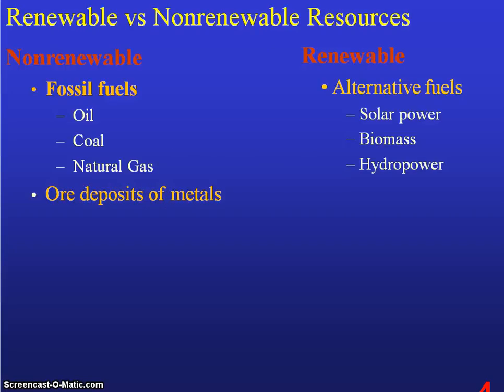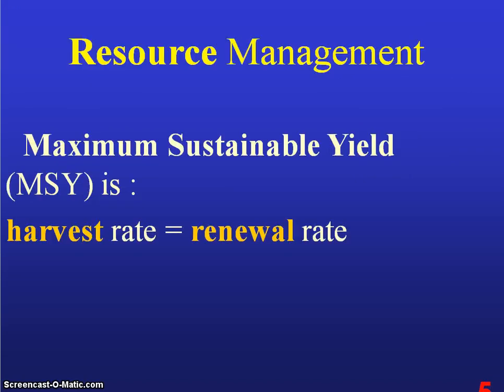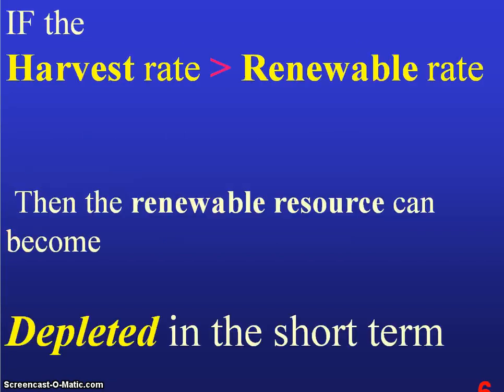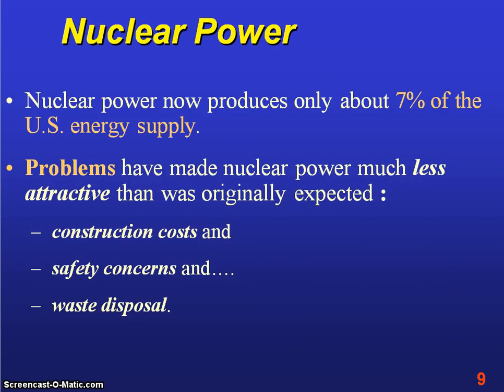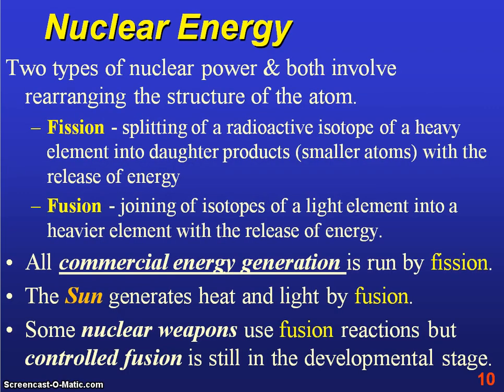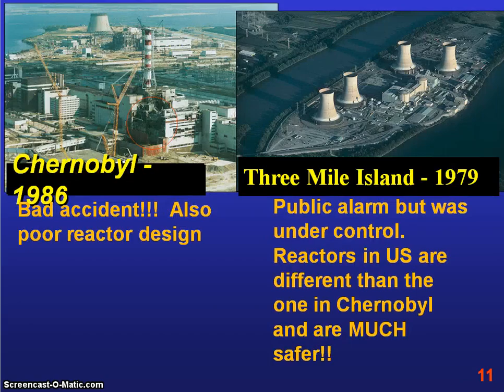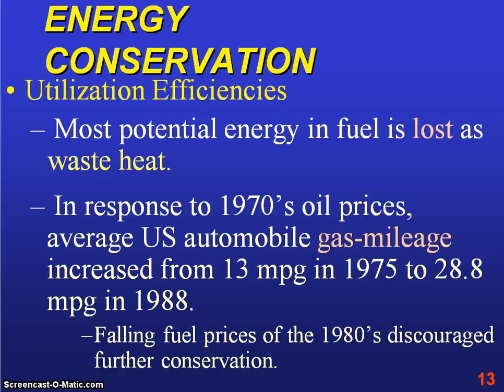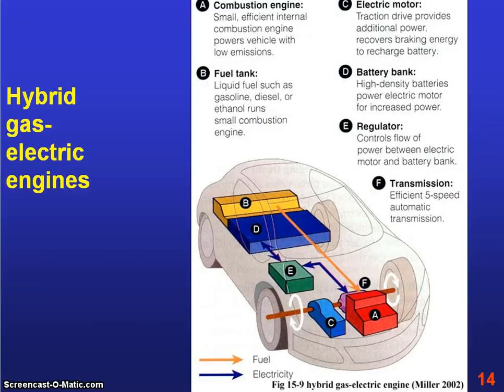Lesson 6 Energy